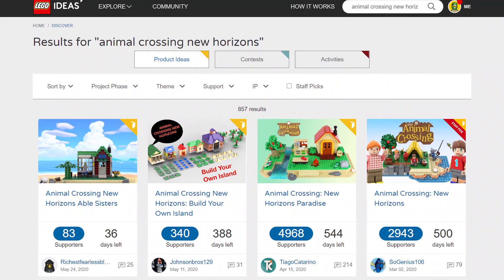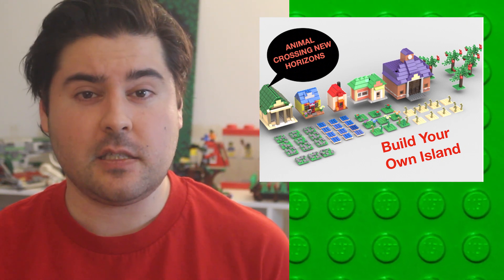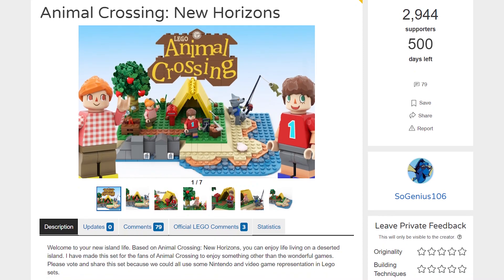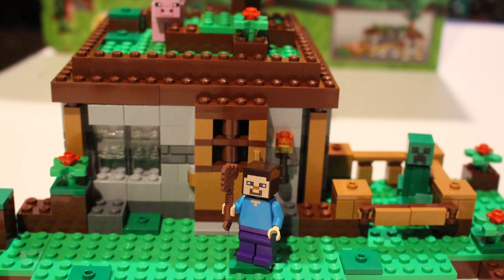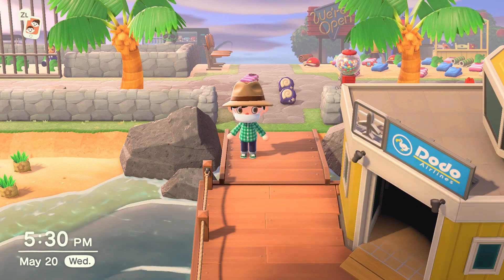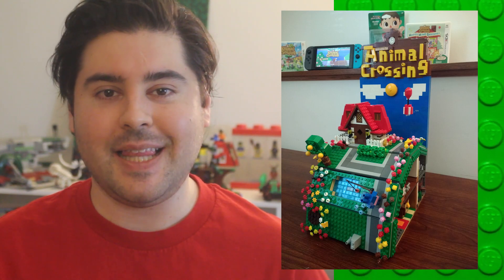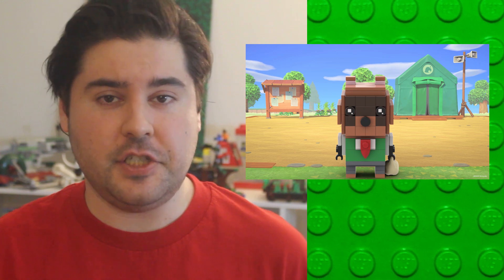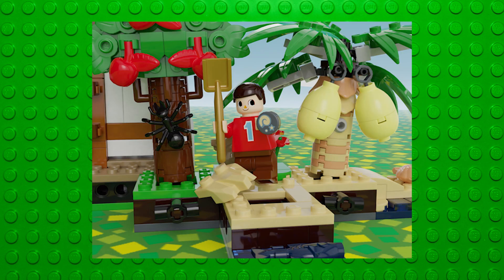Animal Crossing: LEGO Ideas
Here's a look at some LEGO Ideas sets based on Animal Crossing: New Horizons.